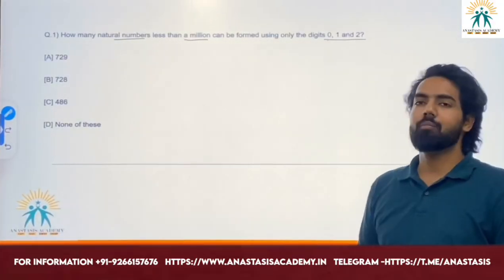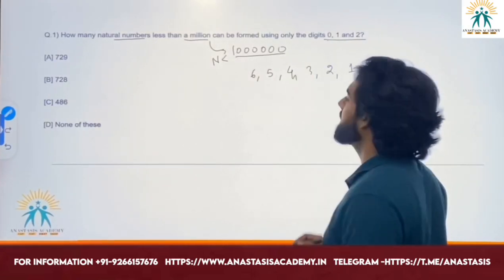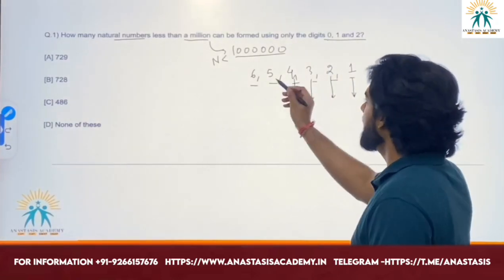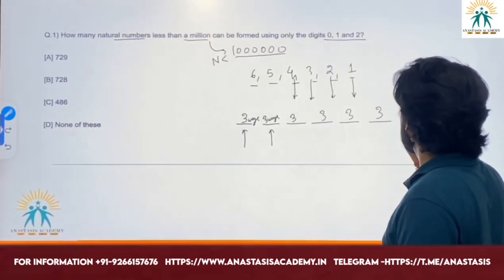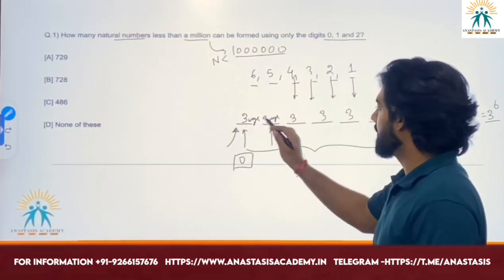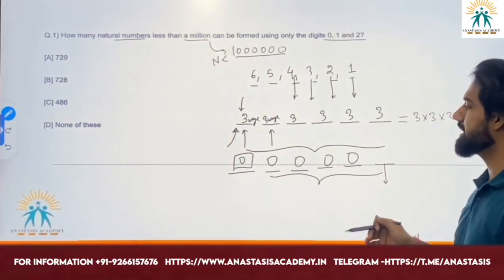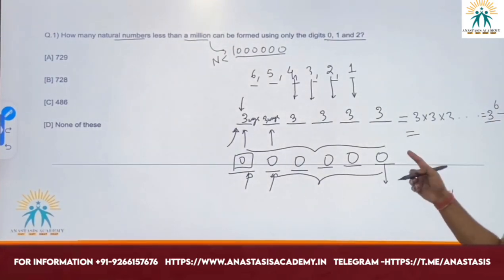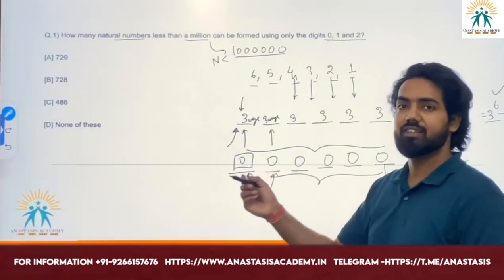CAT 2026 Quant Question of the Day -79| Final Sprint to CAT | Daily Practice for MBA Entrance Exams